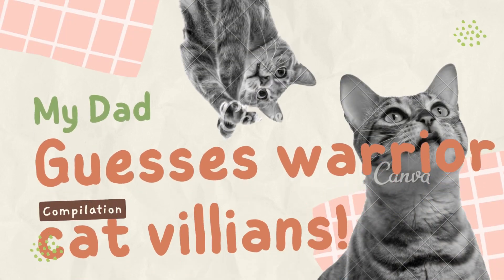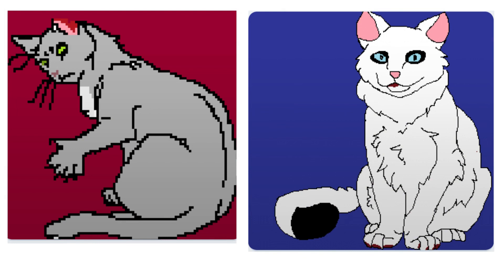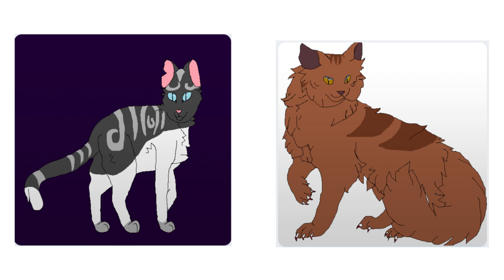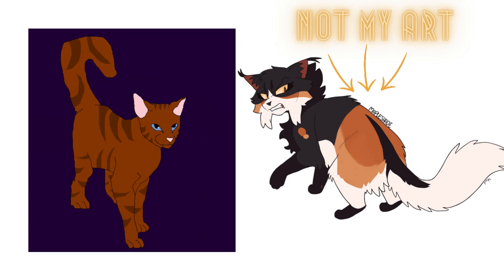My Dad guesses Warrior Cat Villains